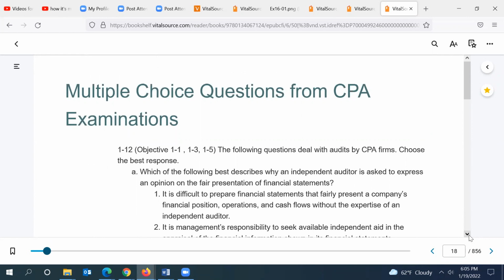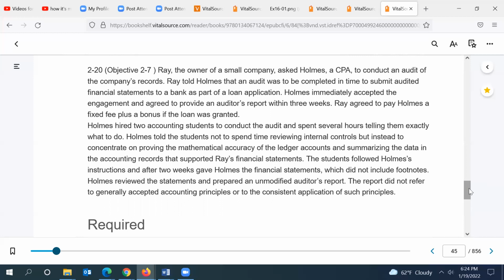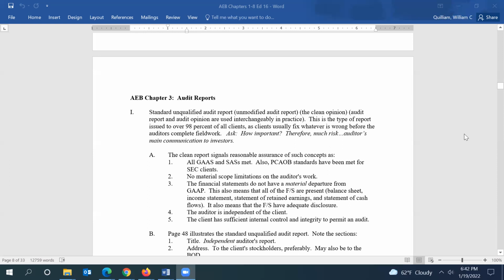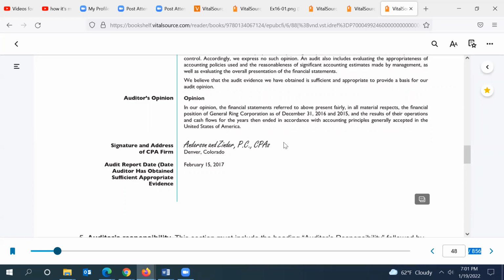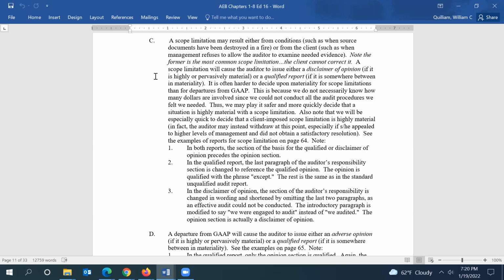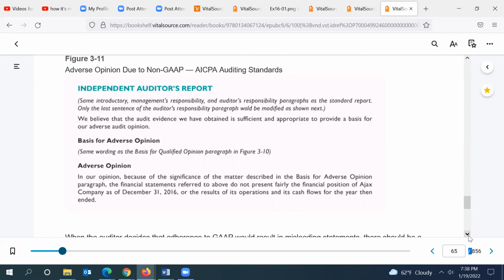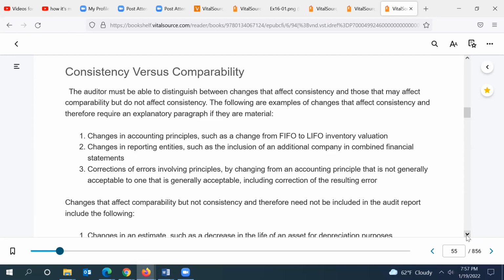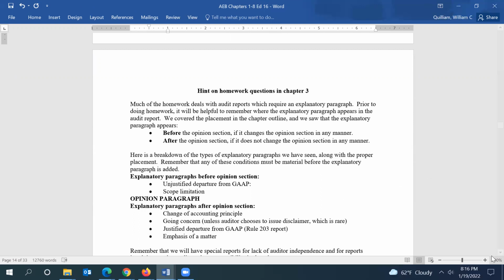ACC 4511: Chapter 3 Discussion (1-19-22); Homework Coverage for Chapters 1 and 2